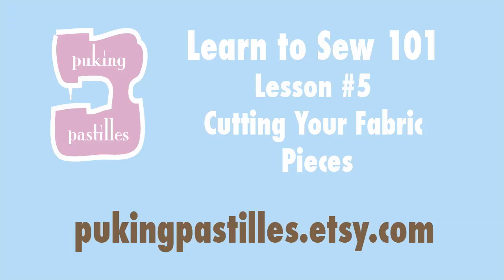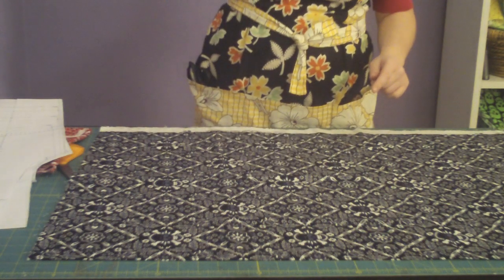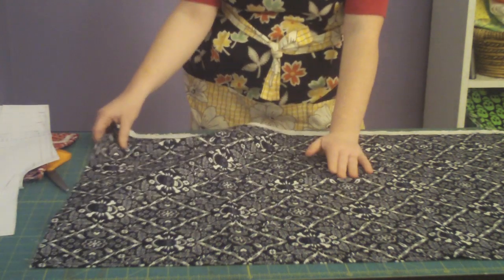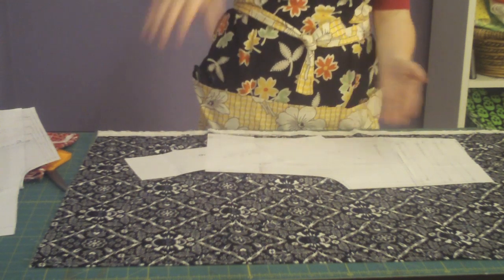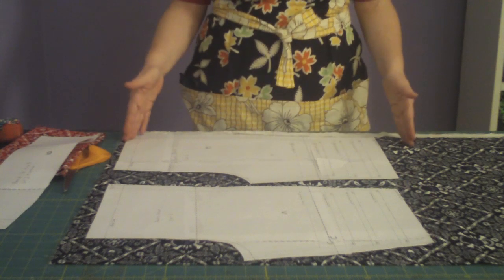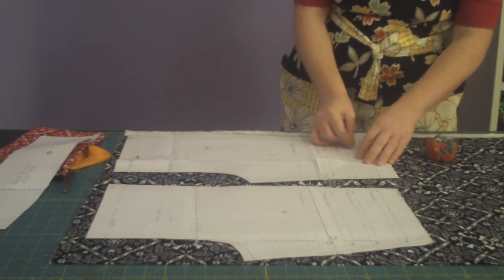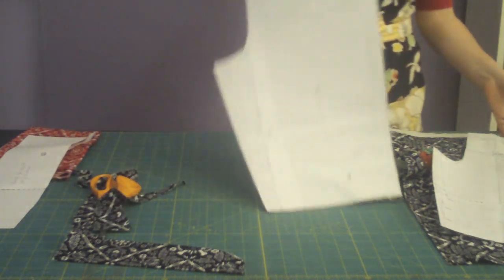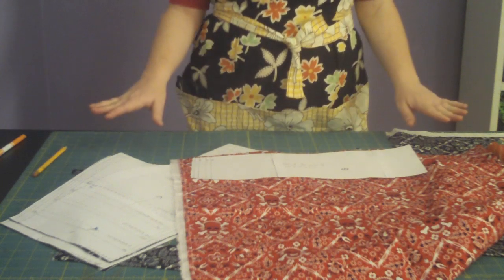Learn to Sew 101 series - Cutting your Fabric Pieces Lesson #5 - by Puking Pastilles